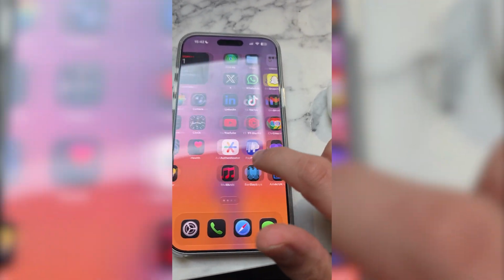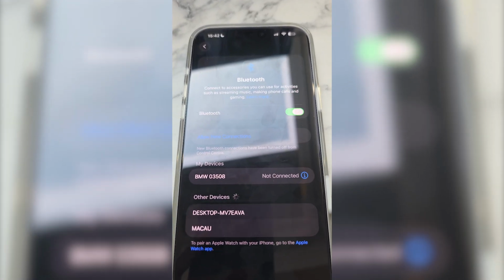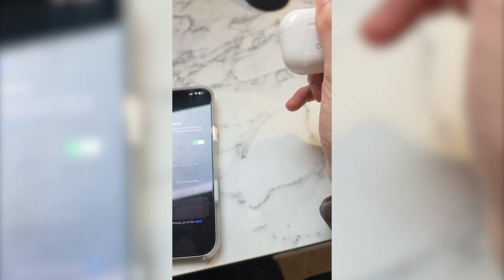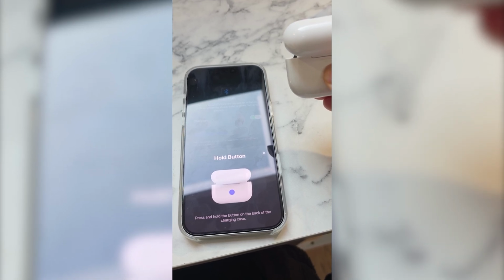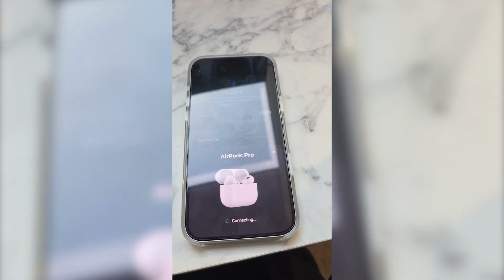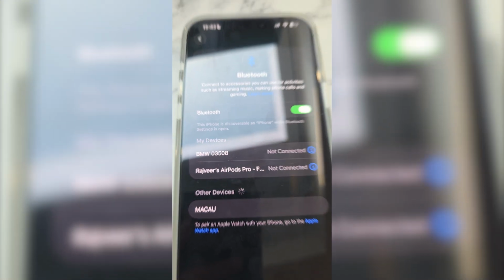How To Fix Device Not Showing In Bluetooth On iPhone - Fastest Guide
How To Fix Device Not Showing In Bluetooth On iPhone, Fix Device Not Showing In Bluetooth On iPhone